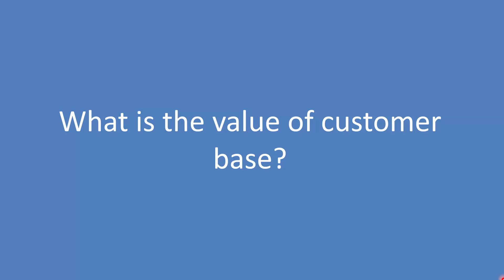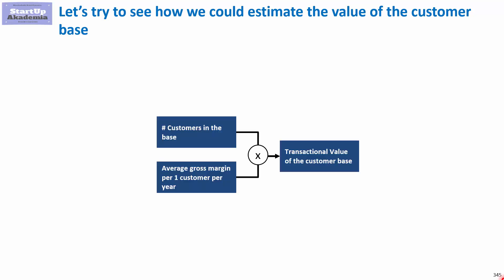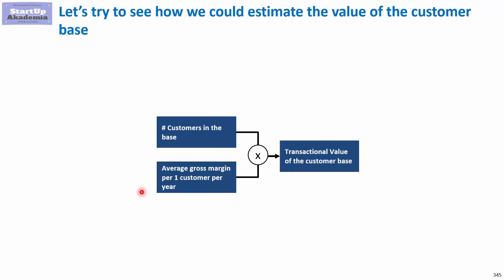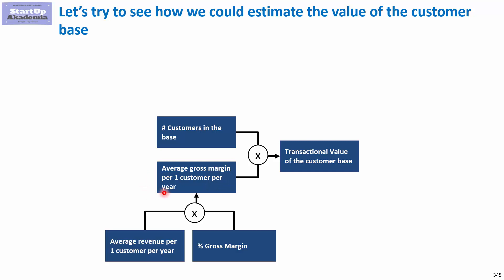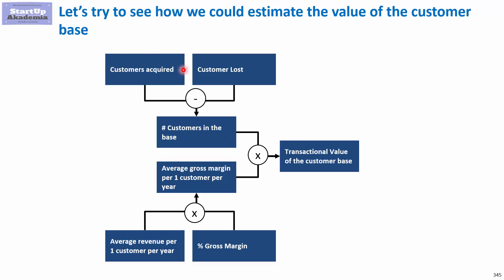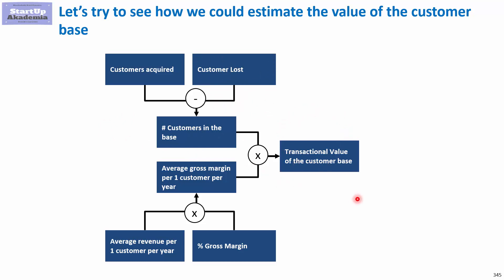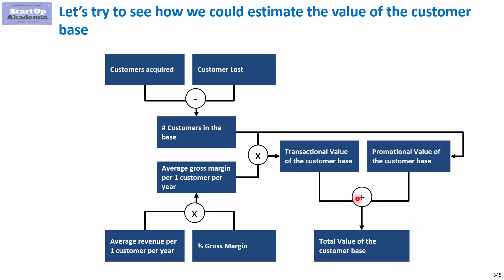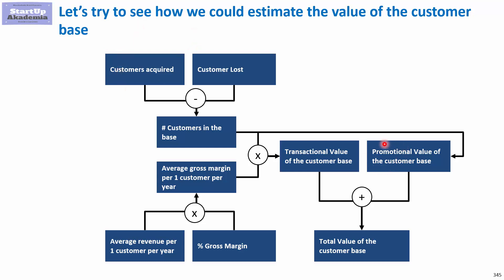Management Consulting Case Interview – How to estimate the value of the customer base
In many cases, you will have to estimate the value of the customer base. Let’s see how this can be done. This is a part of my online course available at big discount
Check also my other movies devoted to sales and marketing:
9. Presentation Sales Analysis for Management Consultants